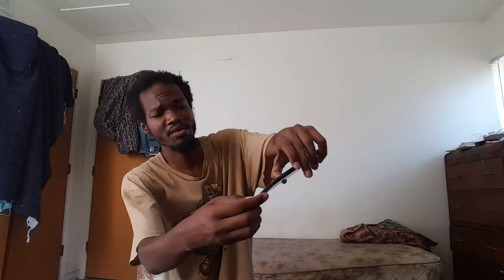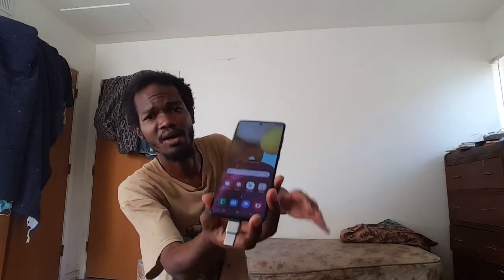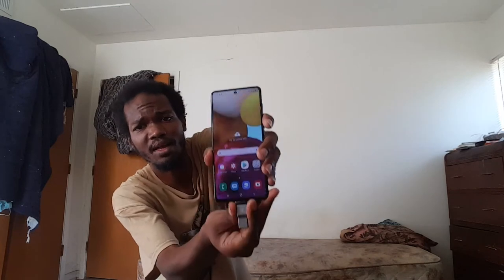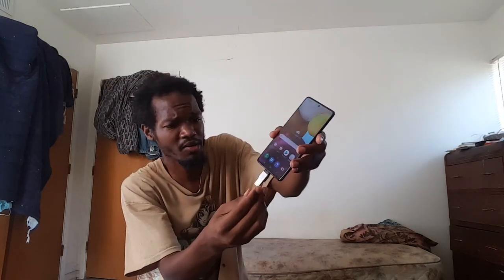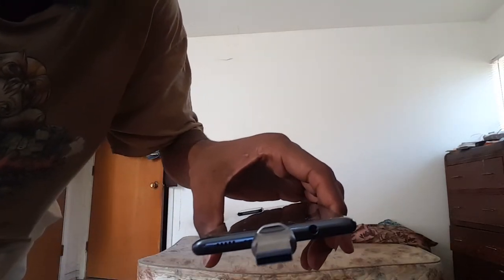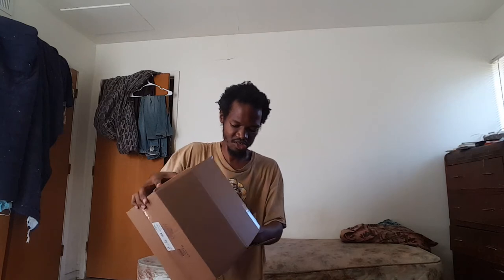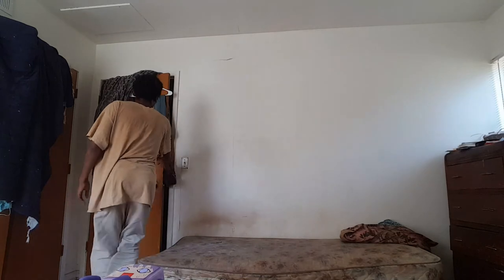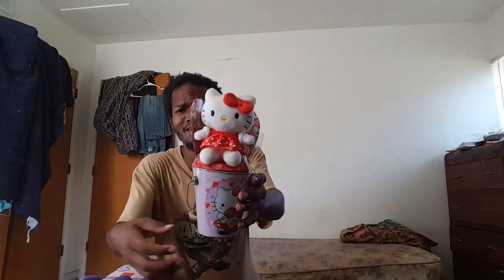Nepgaerdam Iffy Online Store Mega Nepgaerdam Unboxing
It came from a online store. It big plushie of  Nepgaerdam.
It so big Cute the Its the Nepgaerdam! It not call it Call Mega Nepgaerdam.
By the way I did get something eles to.
Watch the video in find out.